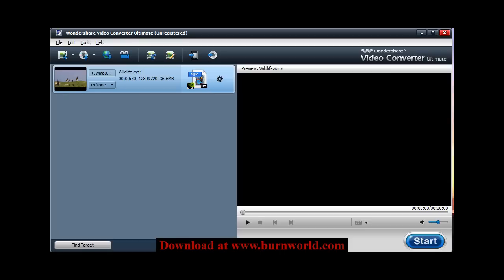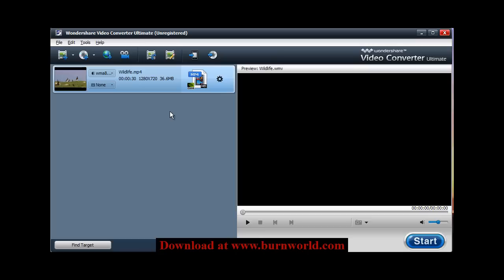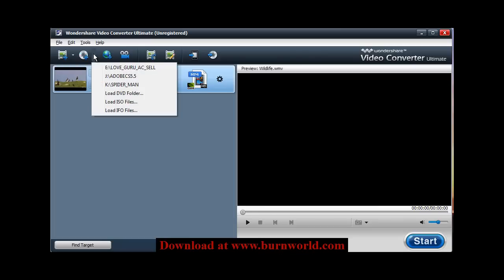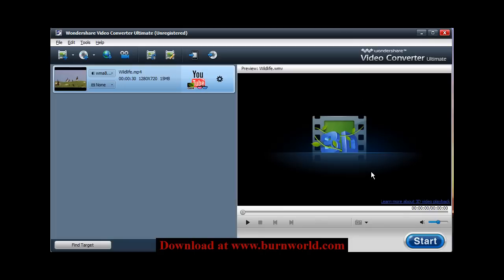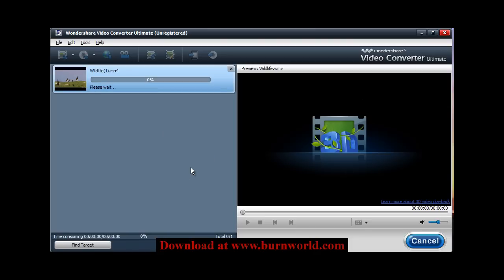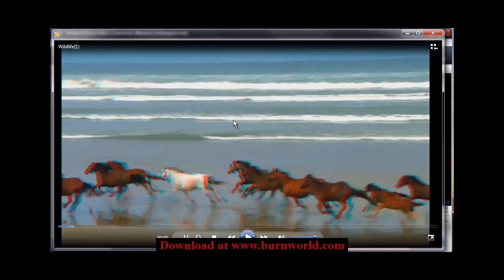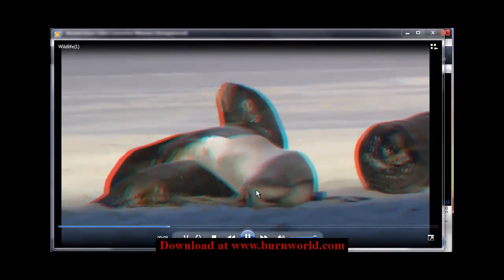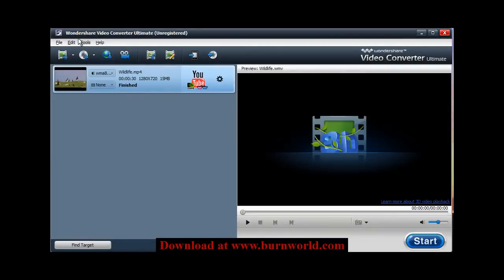How to Convert 2D into 3D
This is a quick video on how to use Wondershare Video Converter Ultimate to convert 2D video into 3D video.